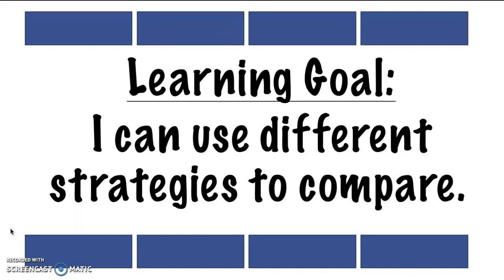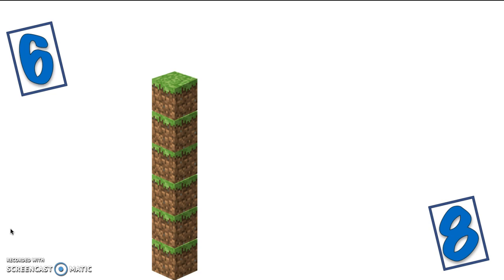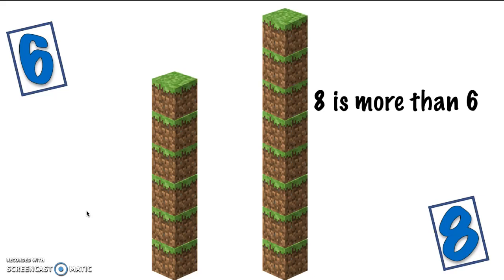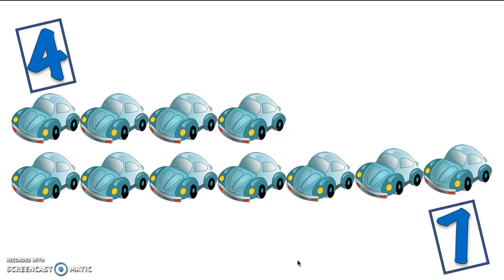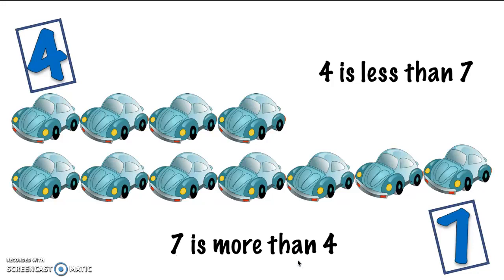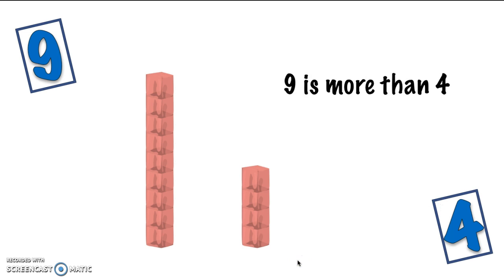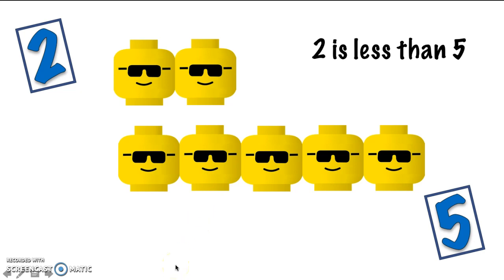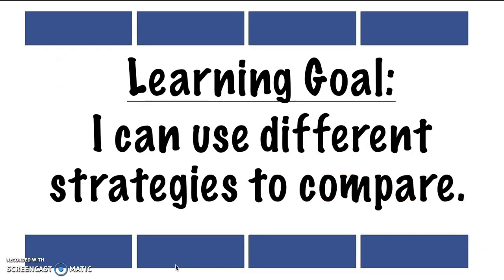Grade K Module 3 Lesson 27